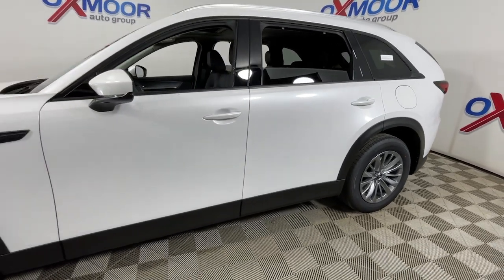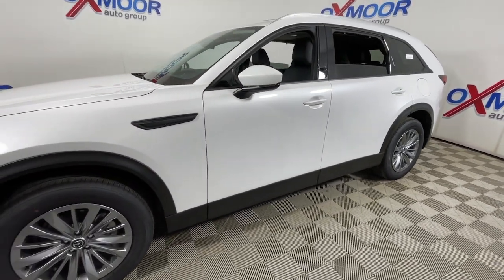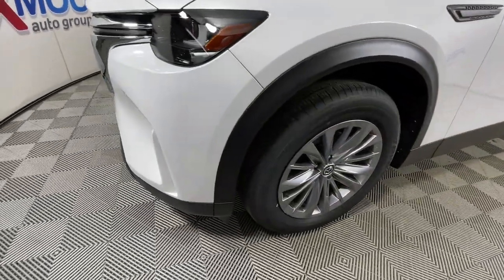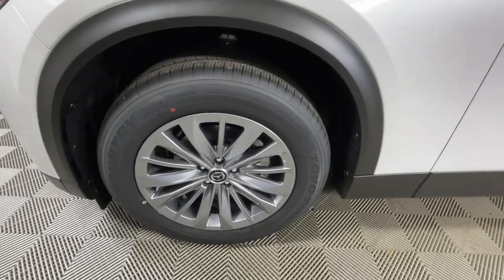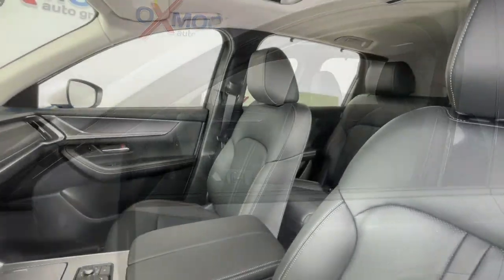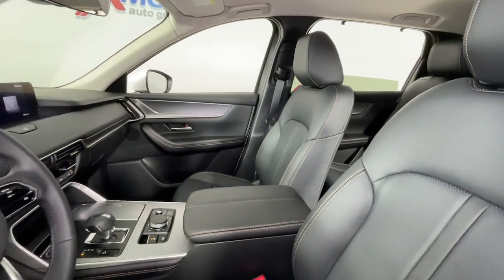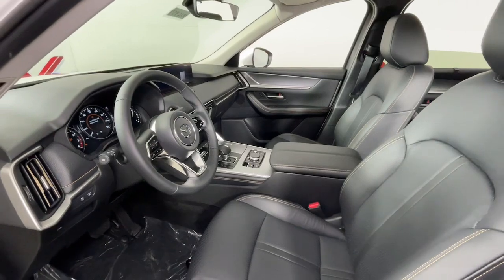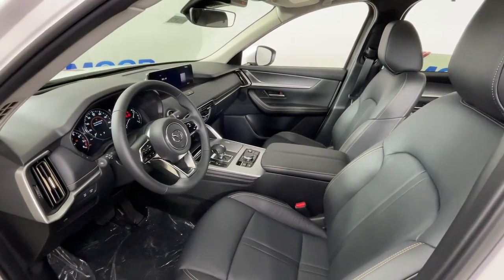2024 Mazda CX-90 at Oxmoor Mazda Louisville & Lexington, KY M16859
Rhodium White Premium New 2024 Mazda CX-90 3.3 Turbo Preferred Plus available at Oxmoor Mazda in Louisville, Kentucky. Servicing the Lexington, Elizabethtown, KY New Albany, IN Jeffersonville, IN area.
2024 Mazda CX-90 3.3 Turbo Preferred Plus - Stock#: M16859

Oxmoor Mazda
7913 Shelbyville Rd